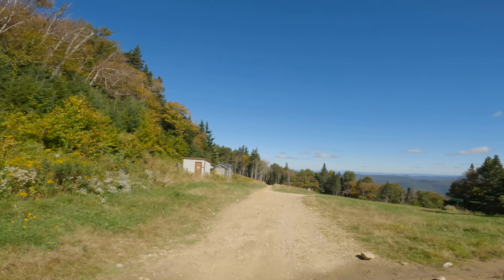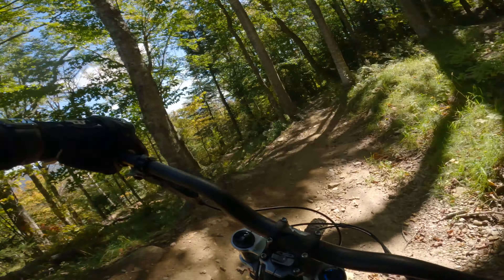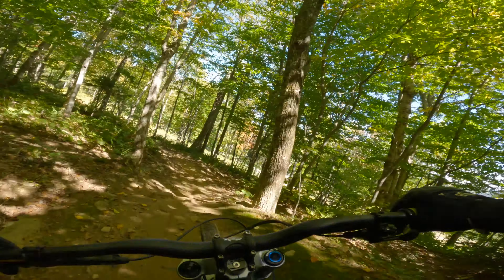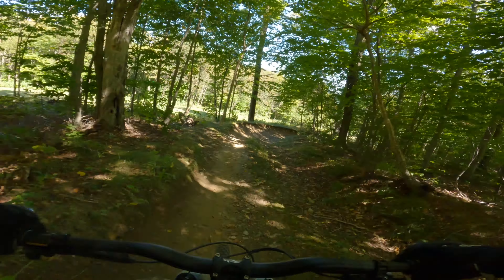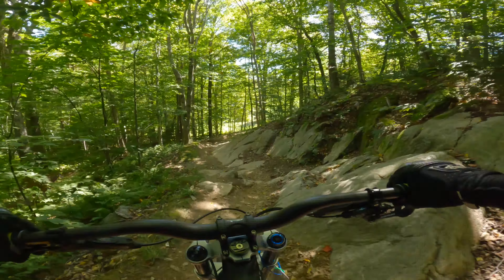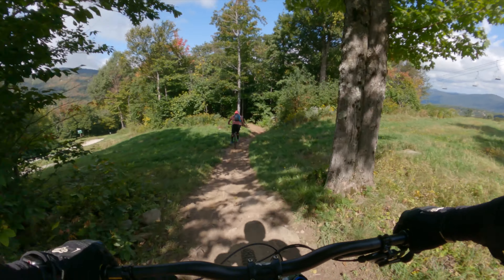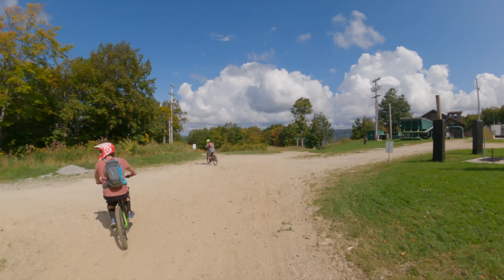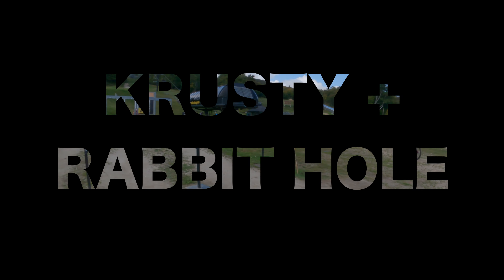Gopro Hero 10 Black Killington Bike Park Pedal Pumping POV footage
Shooting Krusty Trail and Rabbit Hole with Gopro 10 Black & GoPro Hero 9 at Killington Bike Park
Can you tell the difference. I am riding at Killington Bike Park and testing out the  gopro hero 10 or  gopro hero 10 black. I am also shooting Krusty Trail with GoPro Hero 10 and Rabbit Hole on GoPro Hero 9. Can you tell the difference?

0:00 - Krusty (Shooting With GoPro 10)
10:00 - Rabbit Hole (Shooting With Go Pro Hero 9)